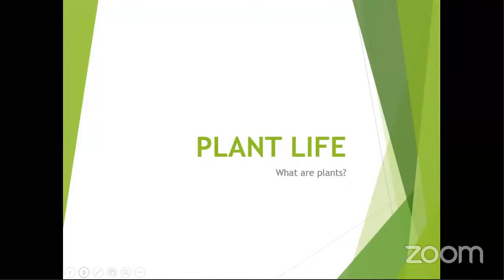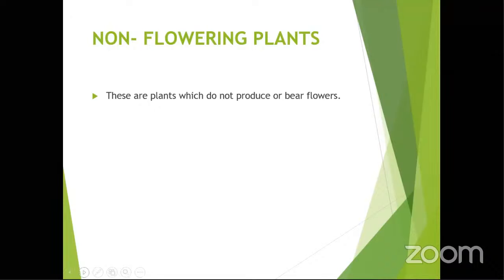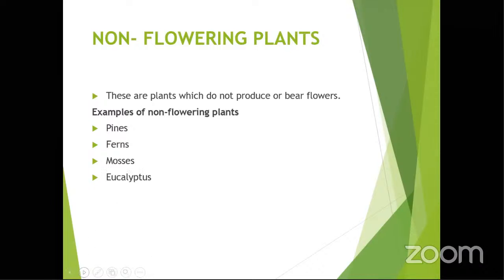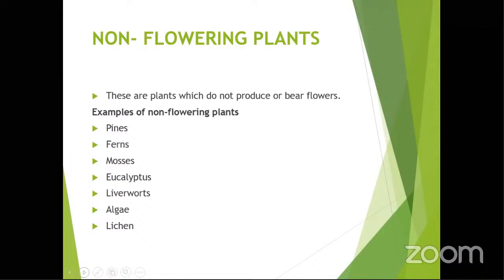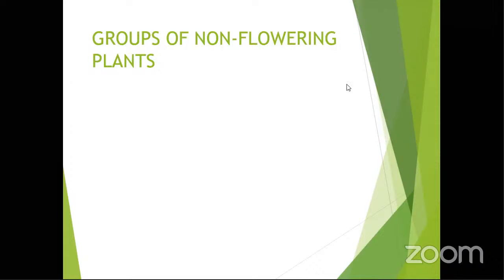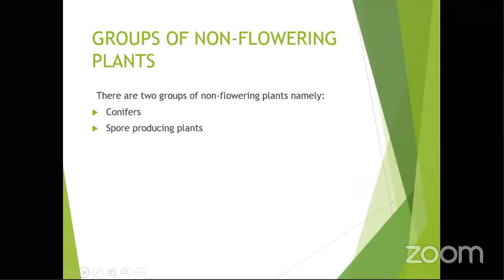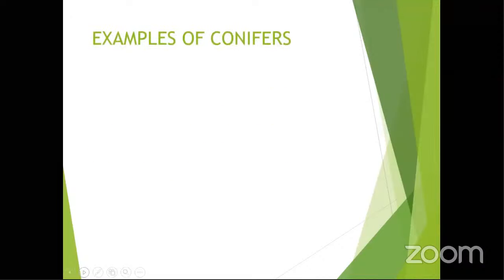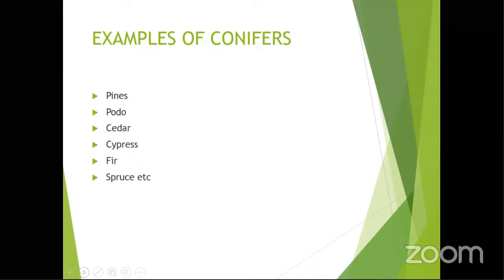Primary Four Science Live Class (Topic: Plants)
This is a primary Four Science live class session on Plants topic facilitated by Teacher Ben Olepor.